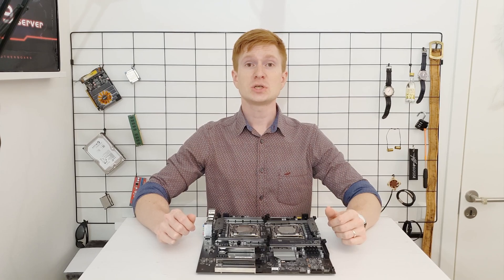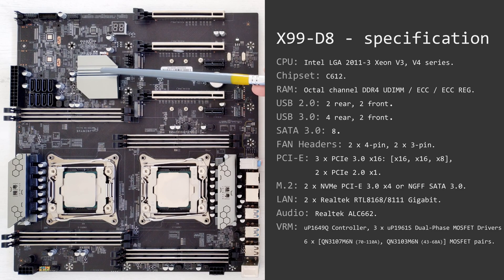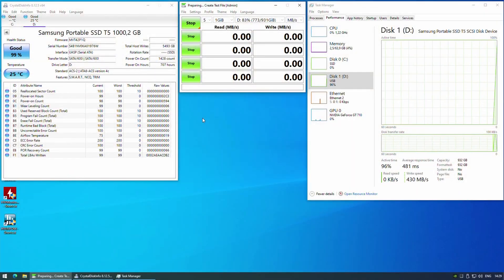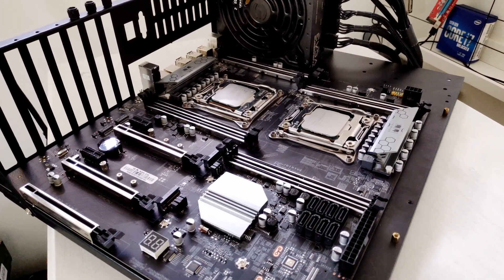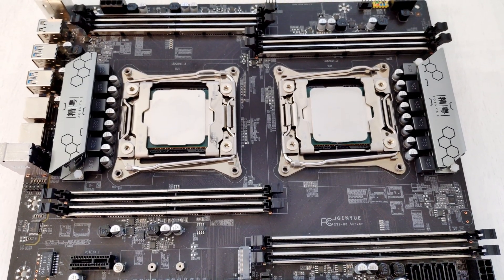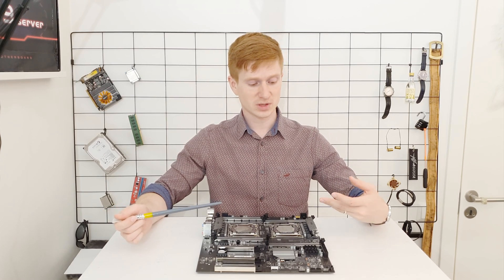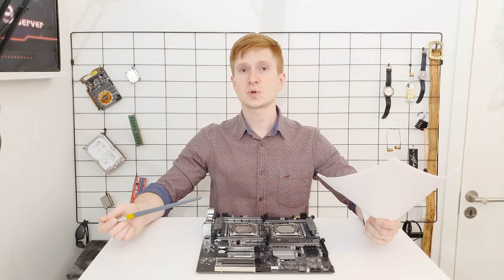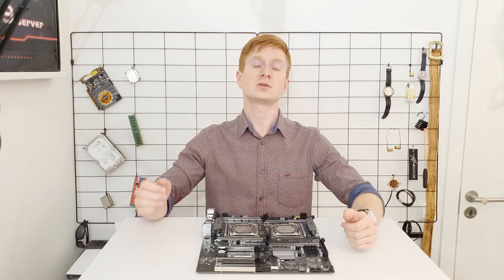🇬🇧 Jginyue (精粤) X99-D8 Server – detailed motherboard review, two E5-2690 V3 and E5-2620 V4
Detailed review of a dual socket LGA 2011-3 motherboard from China – Jginyue (精粤) X99-D8 Server. The motherboard was tested with a pair of Xeon E5-2690 V3 and a Xeon E5-2640 V3. During the tests I have checked turbo-boost unlock, RAM compatibility, and PCI-E layout.

00:00 Welcome to Miyconst Hardware
00:05 Jginyue X99-D8 Server
00:44 A copyright note
01:18 Technical specification
04:17 Test results
08:56 Power delivery system (VRM) test
11:55 Two E5-2690 V3, turbo-boost unlock, Mi899
13:21 E5-2640 V4
14:00 Conclusion
16:01 Slides

– Jginyue –
Jginyue X99 Titanium D4
Jginyue X99-D8 Server
Jginyue X99M-Plus D4
Jginyue X99M-Plus D3

LGA 1151:
- Asus TUF B365M-Plus
- AsRock Z370 Pro4

Veineda X99
Asus X99-A
MSI B460M Bomber
MSI B450M Mortar

– CPU –
E5-2673 V3
E5-2678 V3
E5-2697 V3
E5-2698 V3
E5-2699 V3
E5-2680 V4
E5-2683 V4
E5-2697R V4

– RAM –
Maxsun DDR4

AM4:
- Gigabyte B550M Aorus Elite
- Ryzen 5 1500X
- Ryzen 5 1600
- Ryzen 5 3500X
- Ryzen 5 3600
- Ryzen 5 5600X

My Ukrainian partner:
- Alex Povzun